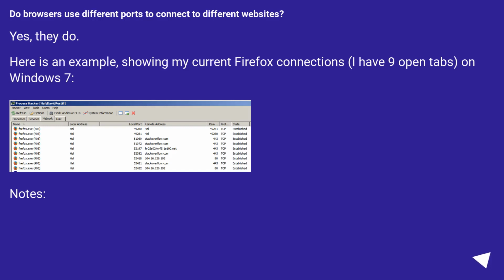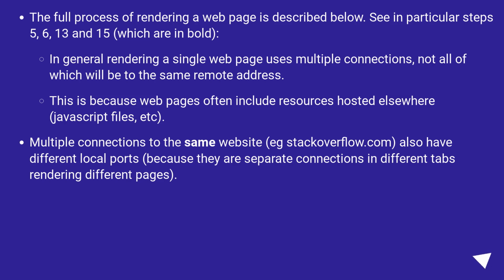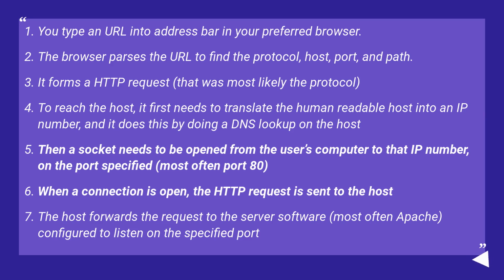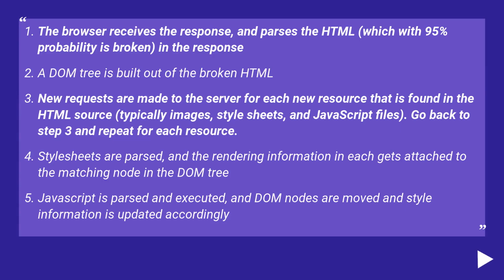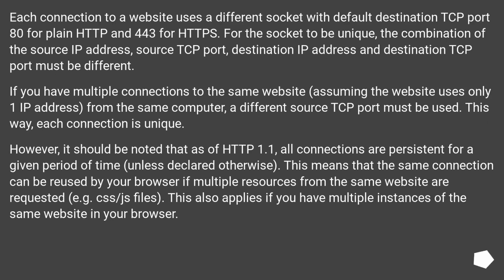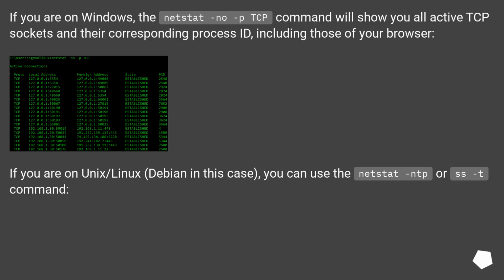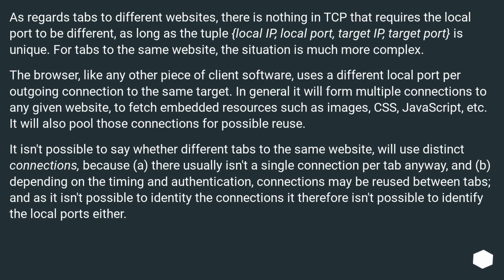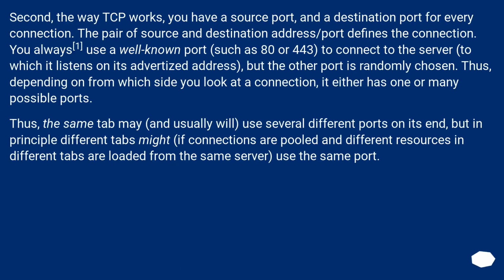Do web browsers use different outgoing ports for different tabs?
Chapters
00:00 Question
00:33 Accepted answer (Score 63)
05:55 Answer 2 (Score 68)
07:36 Answer 3 (Score 11)
08:48 Answer 4 (Score 6)
11:04 Thank you